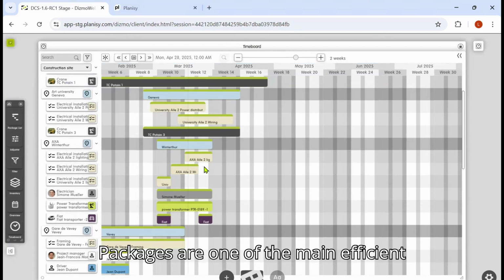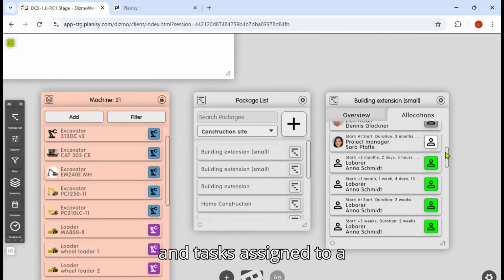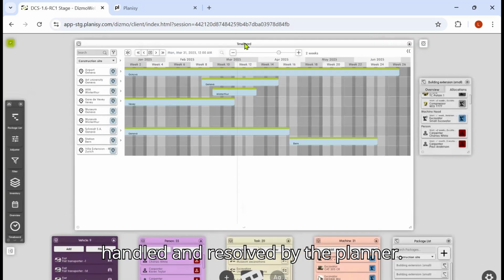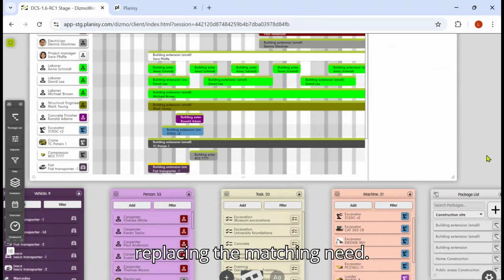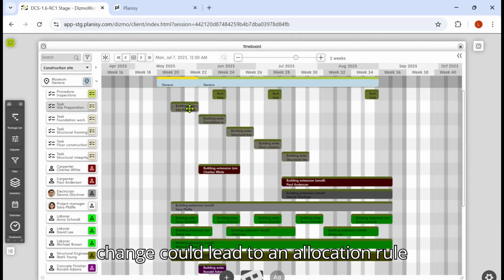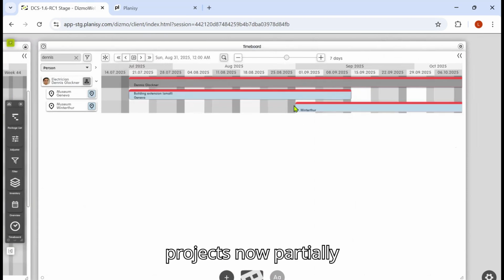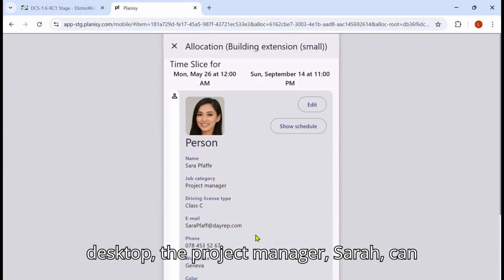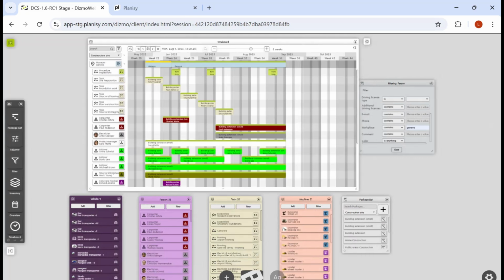Tutorial 14 - Packages - EN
This video shows how the planner will best benefit from the latest Packages function from Planisy. It also more Planisy functions that make the construction planing easy with Planisy.